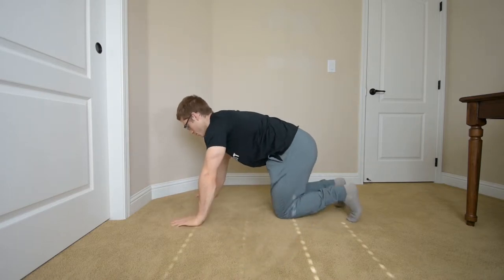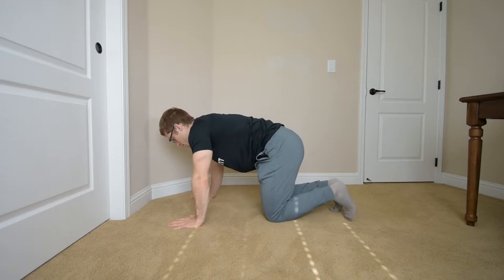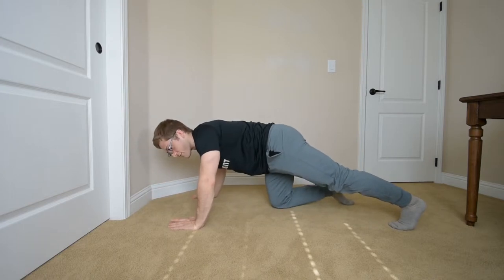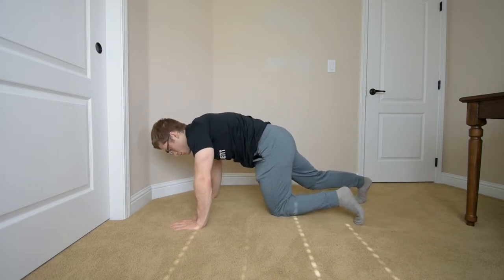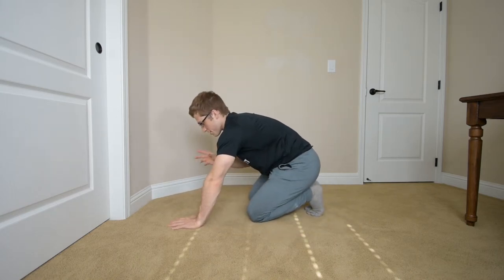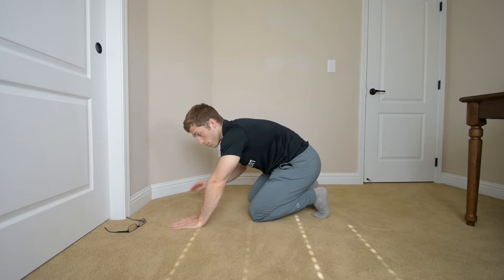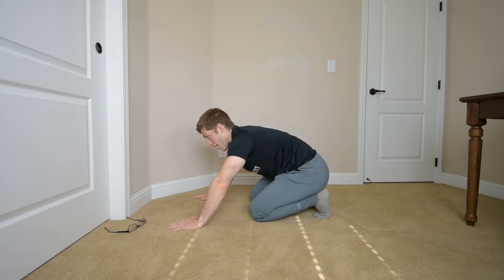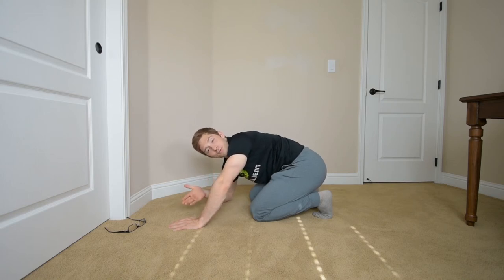Twisting During Push Up